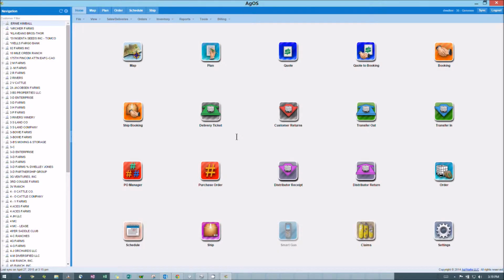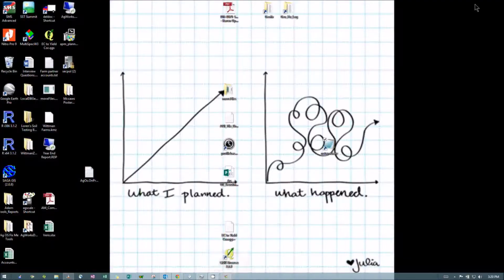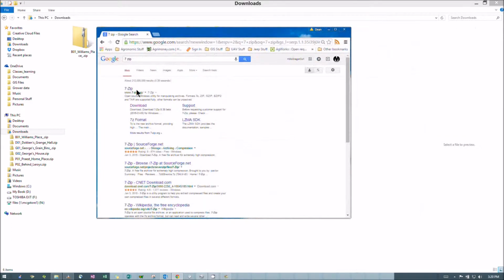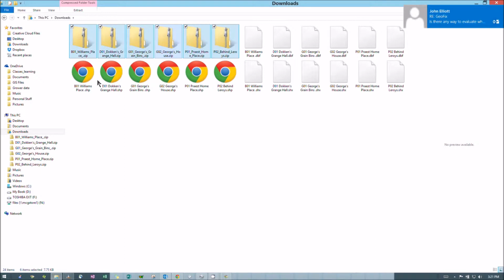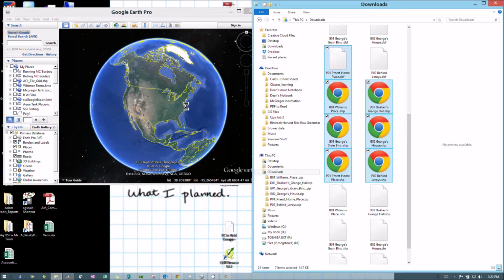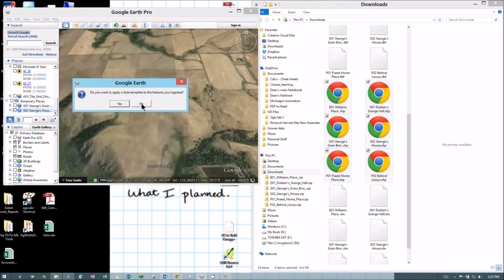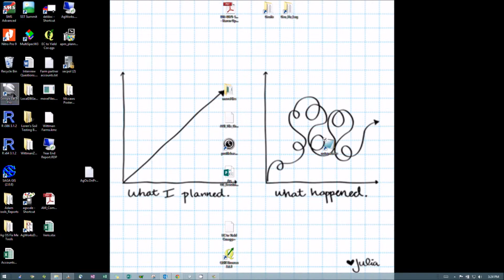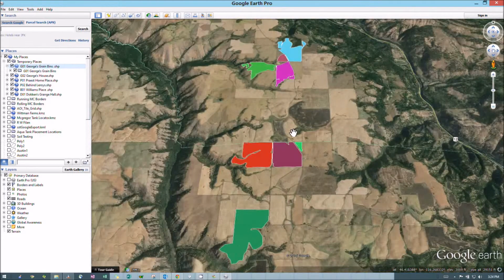Multiple Borders into Google Earth